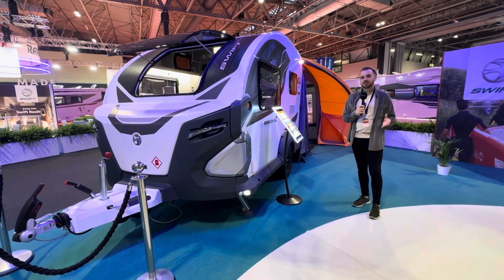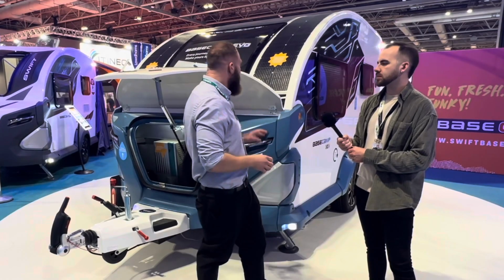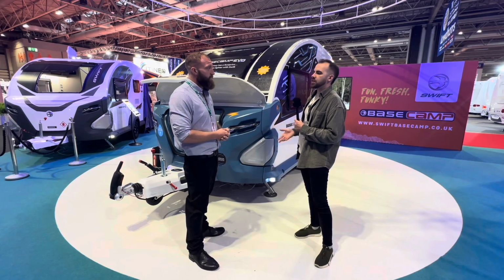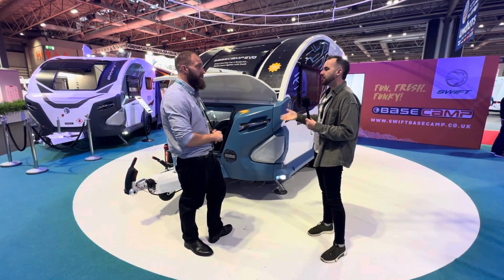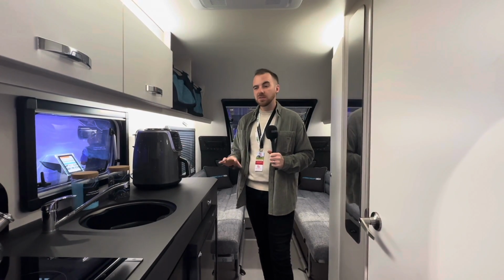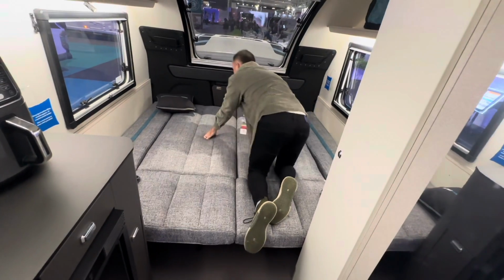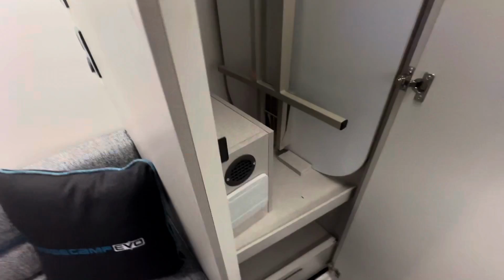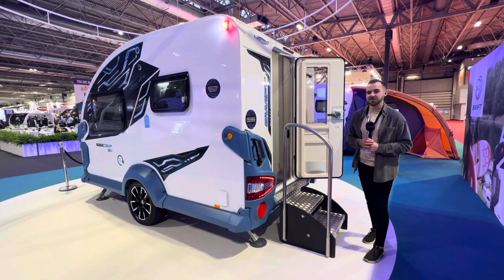All-Electric Swift Basecamp Evo Concept Caravan - EV Camping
Come and take a close look at the new 2024 Swift Basecamp Evo concept caravan with me! This model isn't for sale yet, for reasons that we discuss in the video. I meet up with Tom Buckley, the mastermind behind this concept caravan, and he explains Swift's design choices and shares his thoughts on how we can make caravanning more sustainable.

Happy Caravanning,
Cameron.

Follow NotAWhiteBox on Twitter: @notawhitebox
Follow NotAWhiteBox on Instagram: @notanotherwhitebox